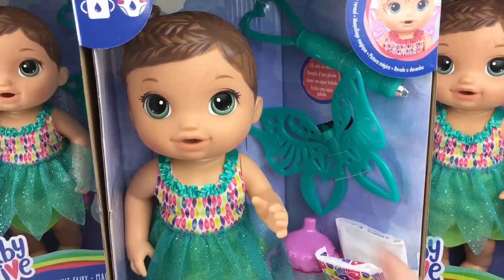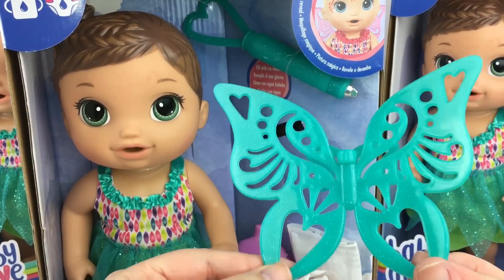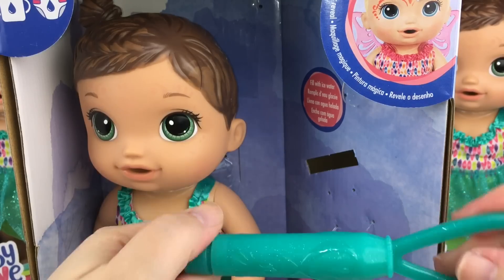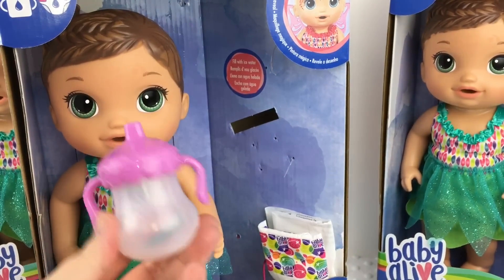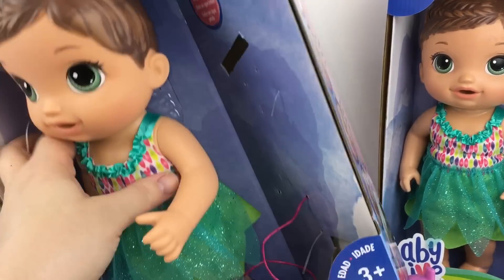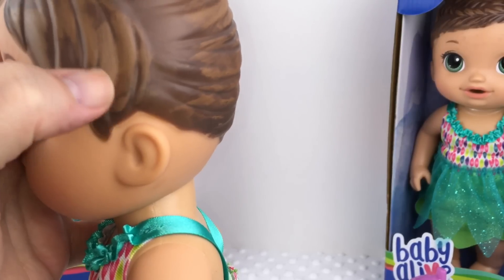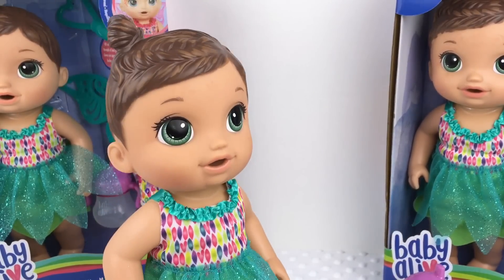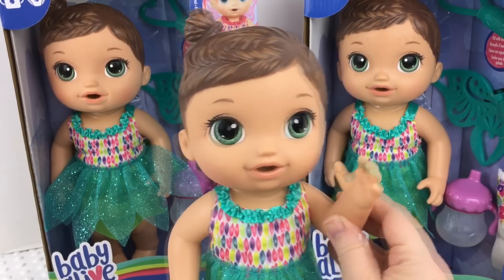Baby Alive Face Paint Fairy Doll Unboxing Brunette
Baby Alive Face Paint Fairy Twins Doll Collab with Aloha Baby Alive!

See Aloha Baby Alive's Twins Doll Collab Video!

Baby Alive Magical Scoops Doll Box Opening and Feeding

Baby Alive Face Paint Fairy Doll Unboxing

Baby Alive Luv n Snuggle Doll Feeding and Changing

Baby Alive Better Now Bailey Doll Feeding with Baby Born Food

How to Make a Baby Alive Doll Cradle and Blanket with an Oatmeal Container

Baby Alive Baby Go Bye Bye Doll Can't Sleep and Sneaks a Christmas Present Feeding Diaper Change

Baby Alive Doll Feeding Strawberry Yogurt and Milk

Baby Alive 2006 Doll Morning Feeding with Beatrix

Baby Alive Doll Darci is Home from her Hawaiian Vacation with Aloha Baby Alive!

Baby Alive Super Snackin' Lily Doll Feeding with Runts Candy Potty Training

Baby Alive Sip N Slurp Birthday Party Doll Feeding with Banana Juice Name Reveal

Baby Alive Super Snackin' Lily Doll Nap Routine with Interactive Bottle

Baby Alive Sip 'N Slurp Birthday Doll Box Opening!

Baby Alive Cribs Life Lily Sweet's Sock Re-Painting

Vintage 1992 My Talking Baby Alive Potty Training Doll Feeding and Name Reveal

Vintage Talking Baby Alive Potty Doll Unboxing! 1992

Baby Alive Crib Life Lily Sweet Doll Painting the Back of her Diaper

Baby Alive My Baby All Gone Doll Feeding Pears Doll Food

Baby Alive Cribs Life Doll Lily Sweet Repainting and Cleaning with Magic Eraser

Baby Alive Super Snackin' Sara Doll Disney Minnie Mouse Halloween Costume and Playdoh Candy Maker

Baby Alive Doll Haul from Dollar Tree!

Baby Alive Cribs Life Doll Feeding and New Toys from Target

Baby Alive Super Snackin' Sara Doll Feeding Playdoh Snacks

Baby Alive Baby Go Bye Bye Doll Using Packets for Feeding

Baby Alive Super Snackin' Lily Doll's Midnight Snack Dreams

Baby Alive Crib's Life Doll Bath and Talking

Baby Alive Super Snackin' Lily Doll Eats Halloween Candy Corn and Potty Training

Baby Alive Doll Feeding Routine with Honestly Cute Diaper Bag and Real Gerber Bottle

Baby Alive Baby Go Bye Bye Doll Outing with Joovy Toy Car Seat Feeding Diaper Change Zoe Bike Wreck

Baby Alive Baby Go Bye Bye Doll What I Pack in my Diaper Bag

Doll Juice Packet Template

Powdering my Baby Alive Snackin' Sara Doll

Baby Alive Baby Go Bye Bye Doll Changing Video and Cutting New Butterfly Parents Choice Pacifiers

Baby Alive Doll Walmart Haul with Bottles, Sleeper, Pacifiers, and Magic Erasers

Baby Alive 2006 Doll Boo gets a Pumpkin Hat and Jack-o-Lantern Booties from Target

Baby Alive Surprise Doll Collab Unboxing from Special YouTube Baby Aliver!